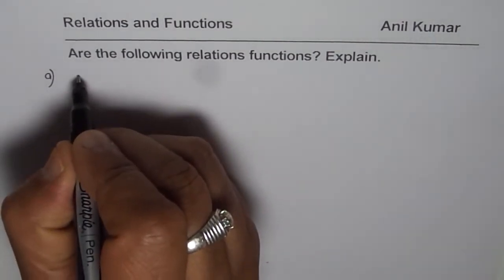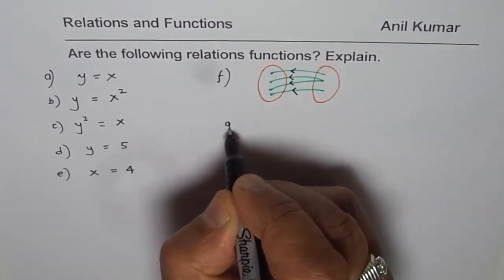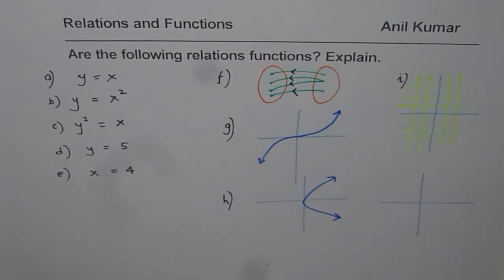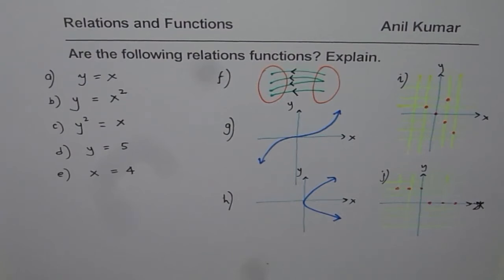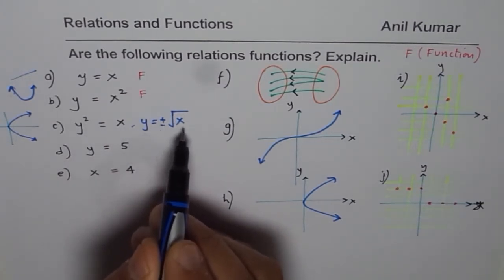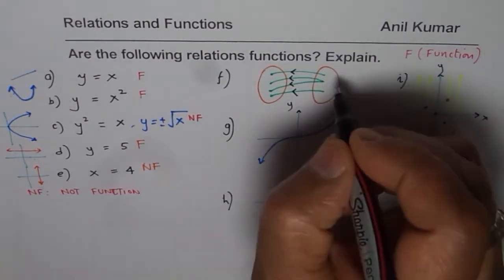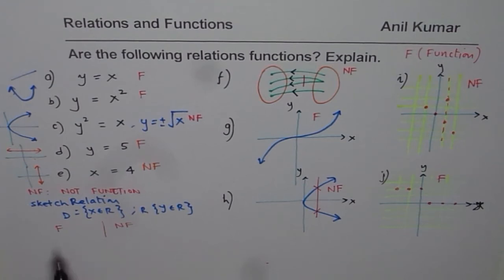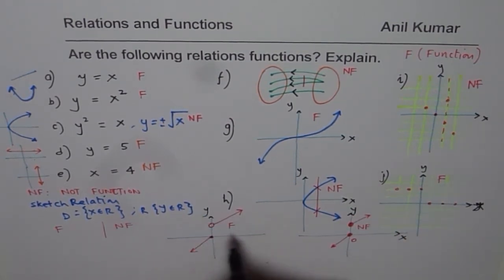Test If The Relations are Functions or Not